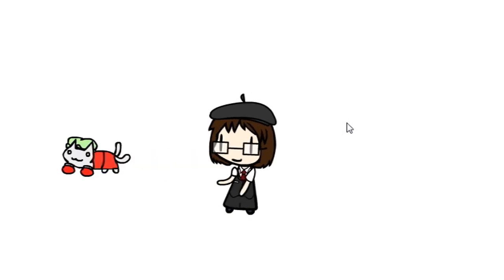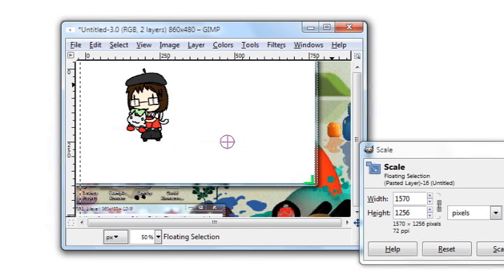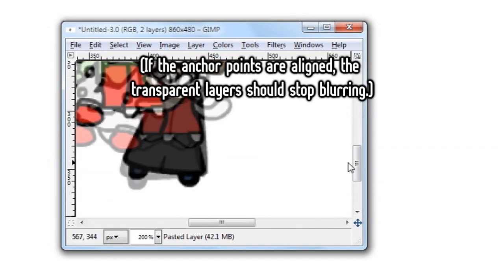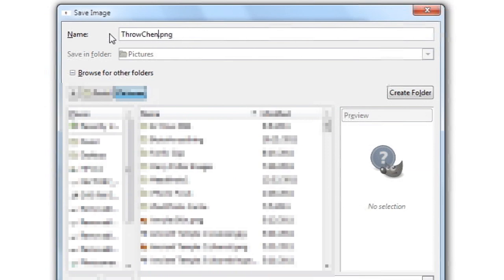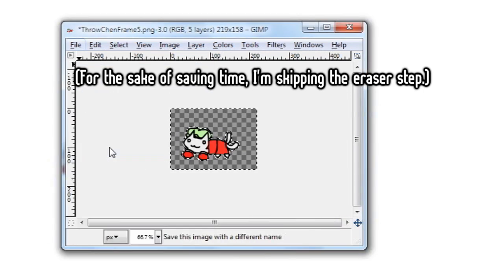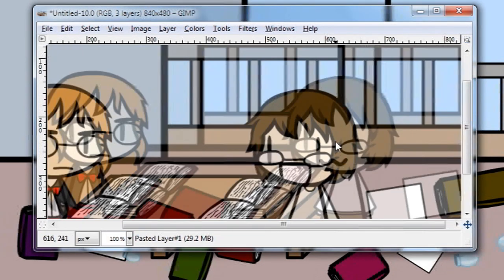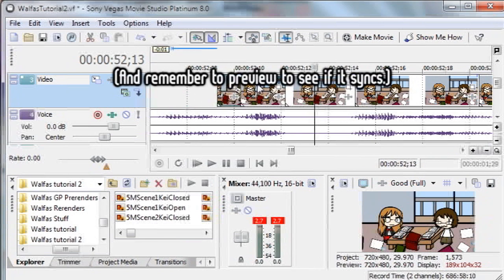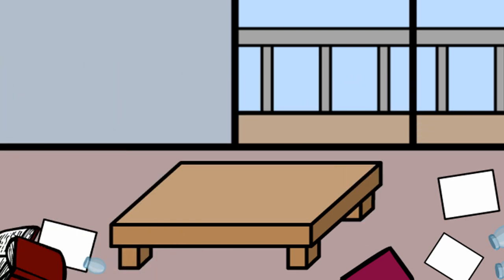Spaztique's Walfas Frame-By-Frame/PNG Tutorial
I hope you boxed the living crap out of boxing day, because I got another gift for you peeps: how to make a Walfas video if you DON'T/CAN'T use Camstudio. All you need is create.swf, an image editor like Gimp or Photoshop, and a video editing program. Resources (sans AndySnap, linked below) are linked in the previous tutorial.

Oh, and one more thing about .pngs: they render really, REALLY fast compared to video. Though, as I said, complex animations are a little more time consuming (but from watching our somewhat unfamiliar friends getting clobbered by Chen in the png test, you'll notice that it's well worth it).

EDIT: Wanna speed up framing pngs to sound-barrier-breaking levels? Get desktop image capturing software! I'm currently experimenting with AndySnap, and HOLY CRAP is it great for making complex animations.